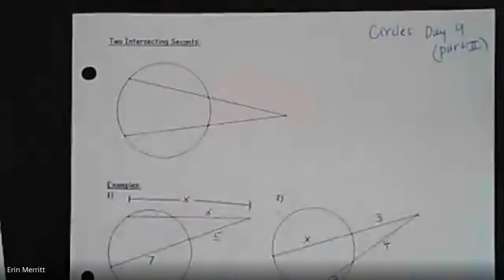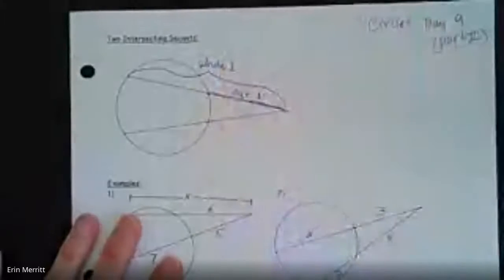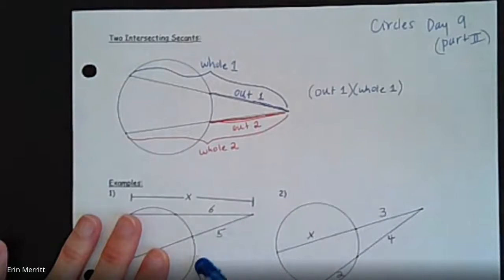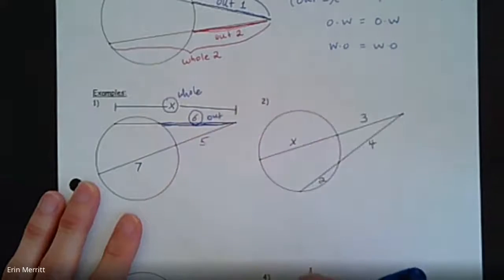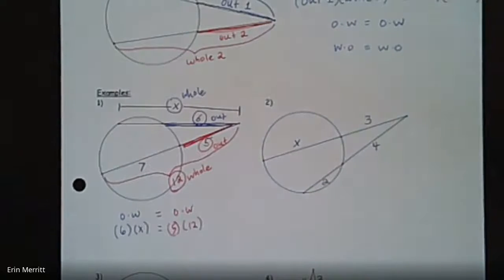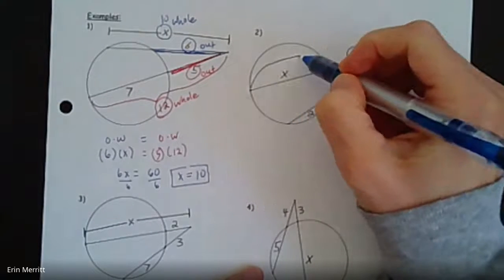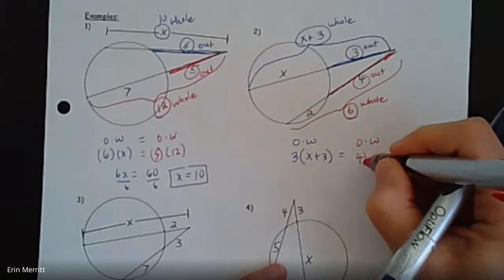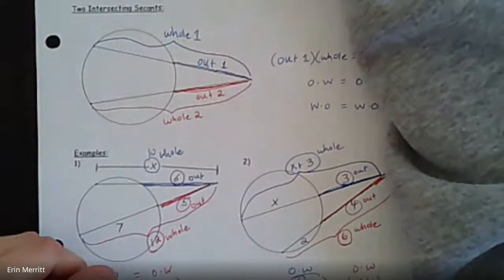Geo L Circles day 9 part 2